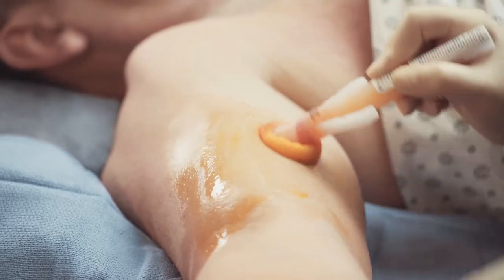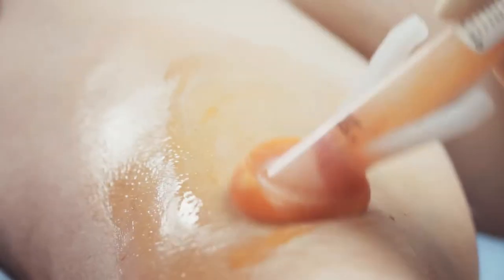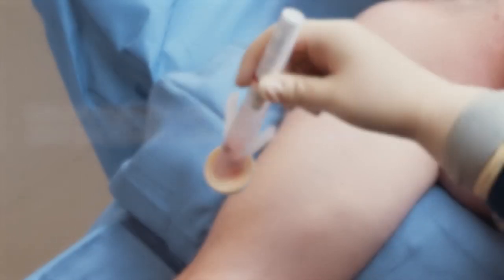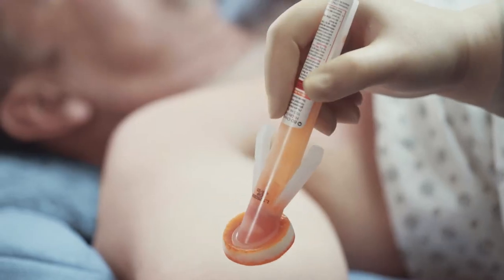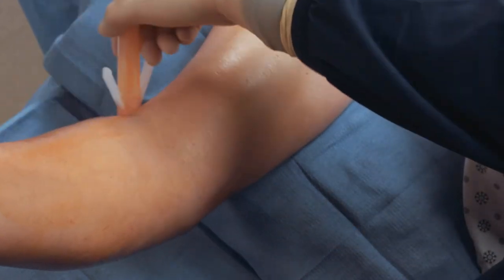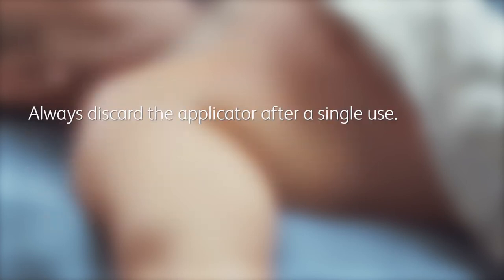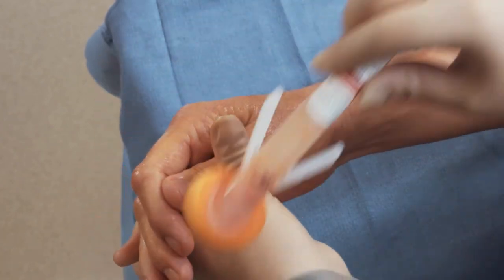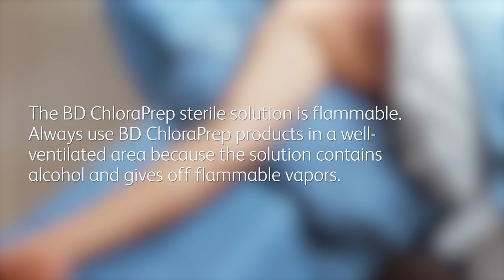BD ChloraPrep™ InService Video - 10.5mL applicator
InService Video for 10.5mL BD ChlorPrep™ with sterile solution